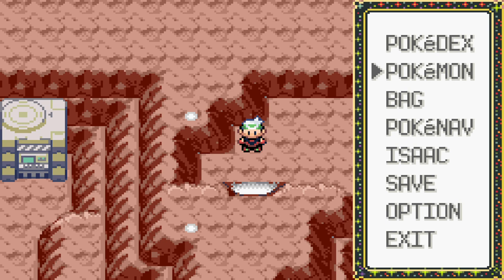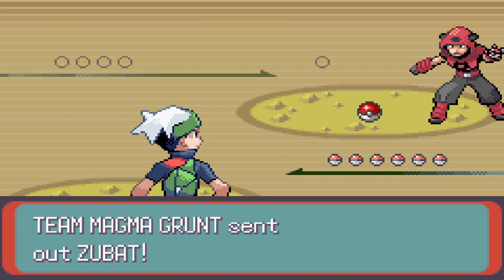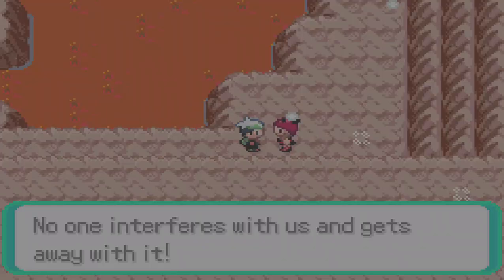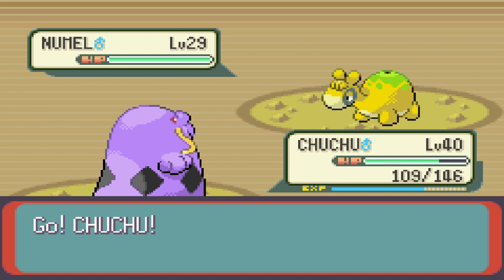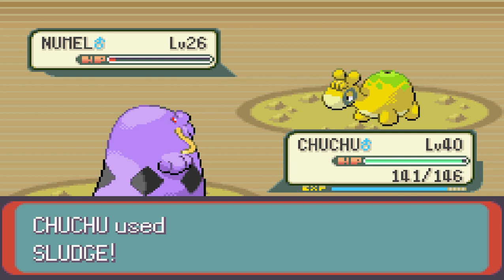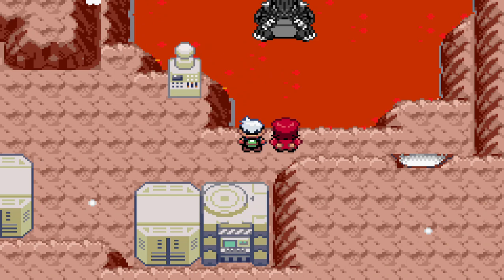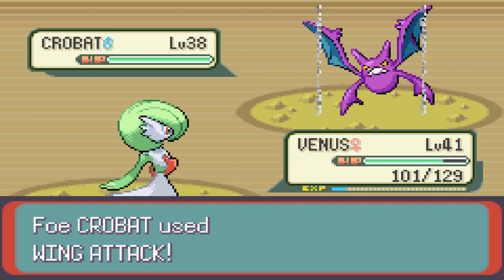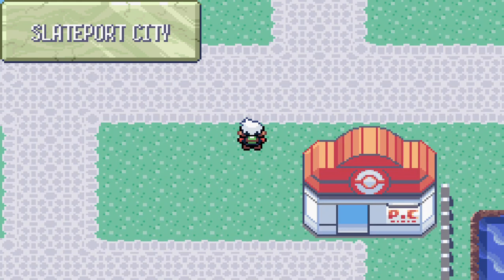Pokémon Emerald; Pt. 33 - Discovering Maxie's Secrets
We've infiltrated their hideout, now to see just what Team Magma is up to exactly.